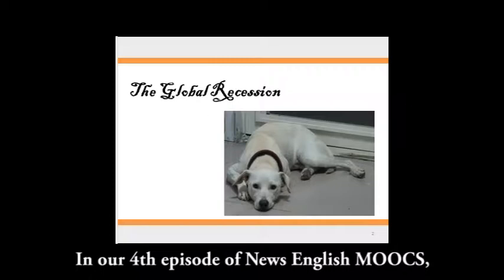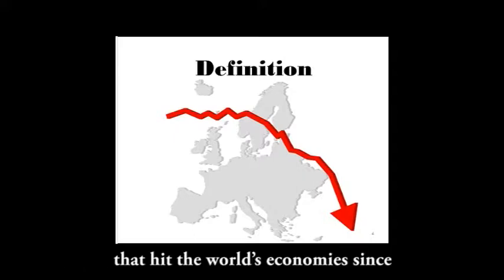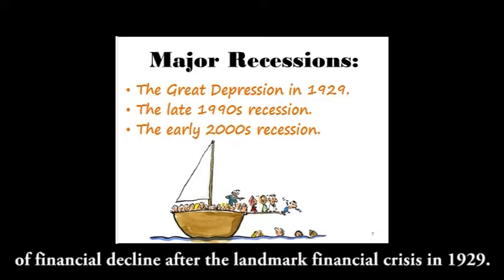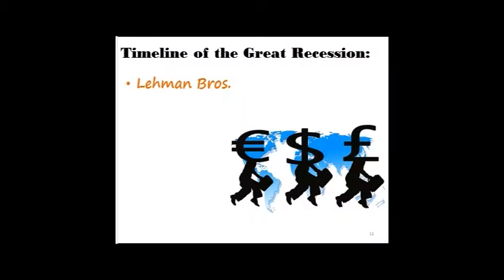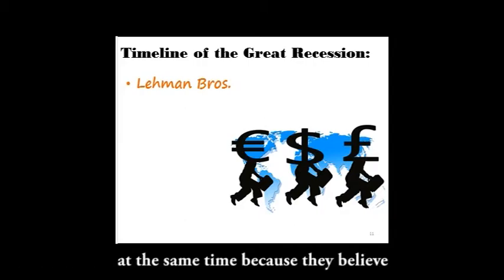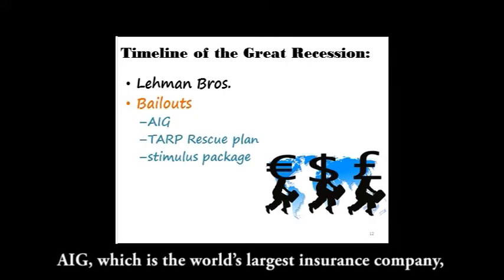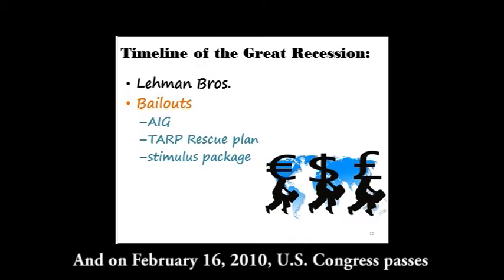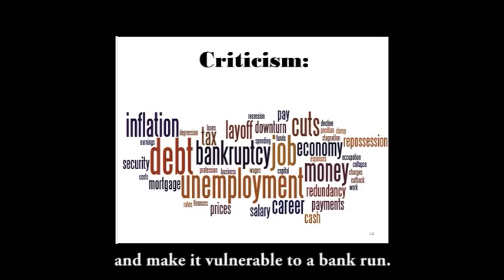【長榮大學】4th MOOCS finance